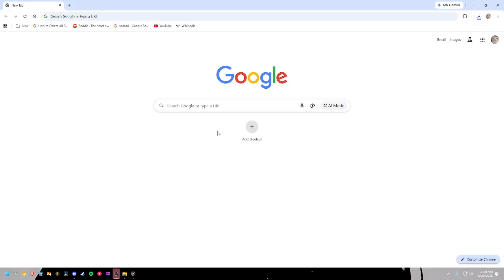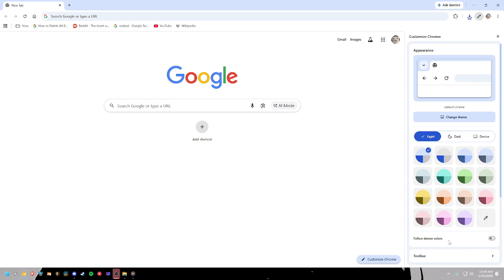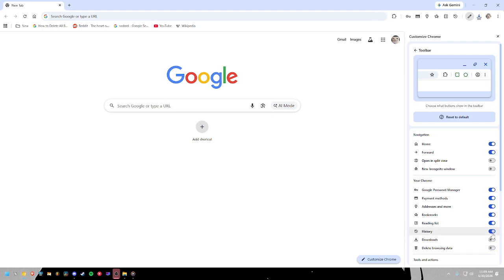How to Add Customize Button on Google Chrome Enable Customization [2026 Guide]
How to Add Customize Button on Google Chrome Enable Customization

Learn how to add customize button on Google Chrome so you can quickly enable customization on the new tab page and personalize your browser. This short tutorial walks you through Chrome settings and the New Tab options to turn on the customize button, change background, colors, and shortcuts. If you searched for add customize button chrome, enable chrome customization, or chrome new tab customize, this guide helps.

-Google Drive
-Google Meets
-Google Sheets
-Google Chrome
-Google Forms
-Google Gmail